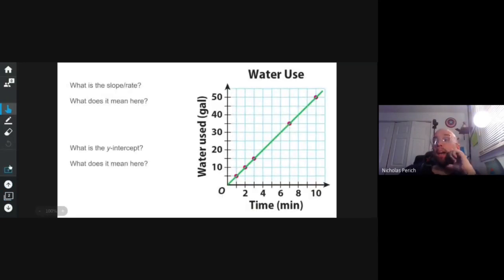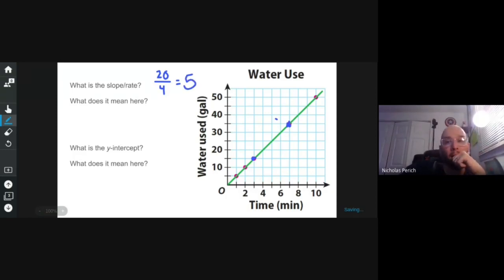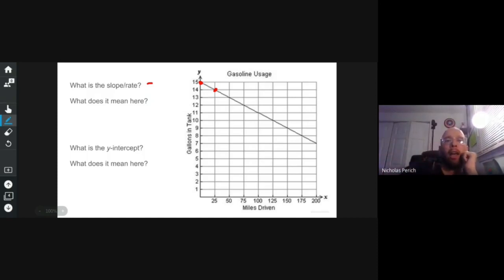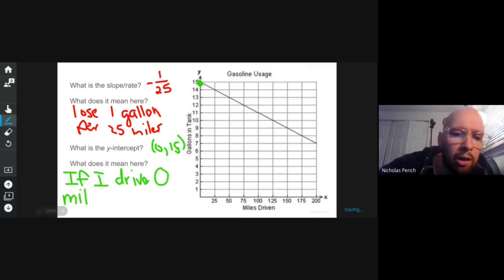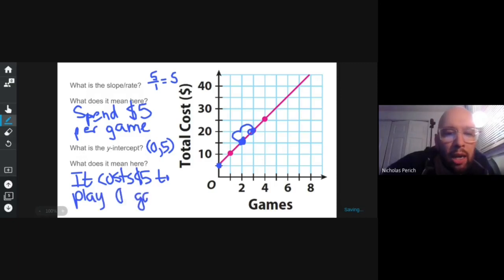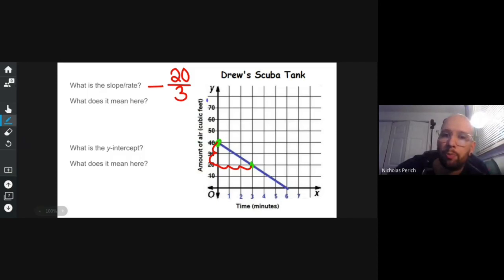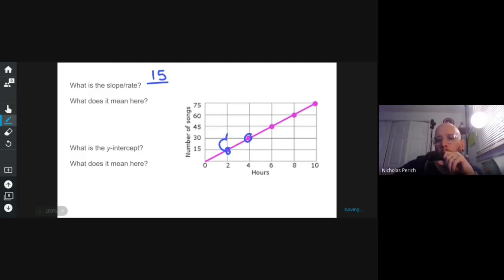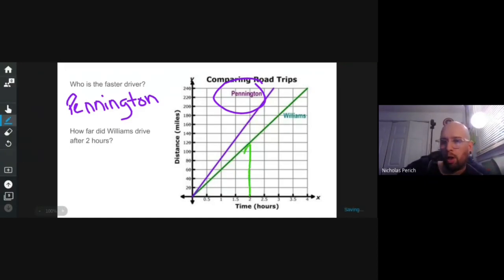Live Lesson - Understanding Slope and Y-Internet in “Real Life” Problems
This live lesson goes over how to take graphs, analyze those graphs, find the slope, interpret the slope as a rate of change, find the y-intercept, and interpret the y-intercept.

Nick Perich
Norristown, Pa .